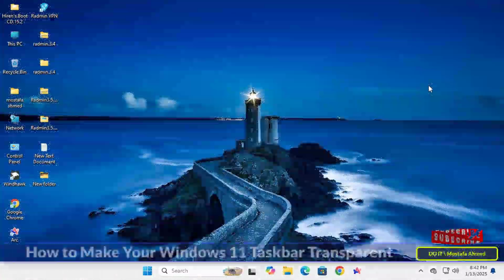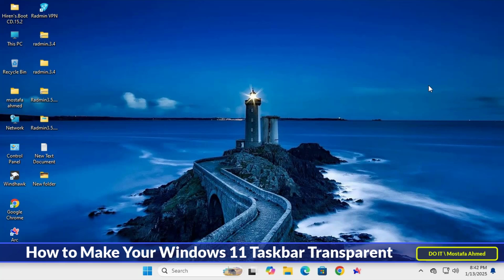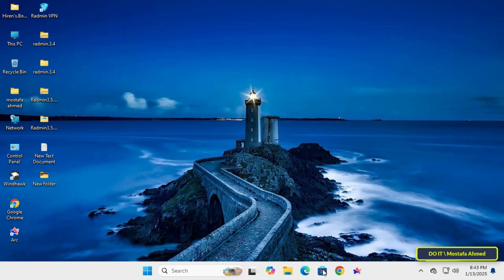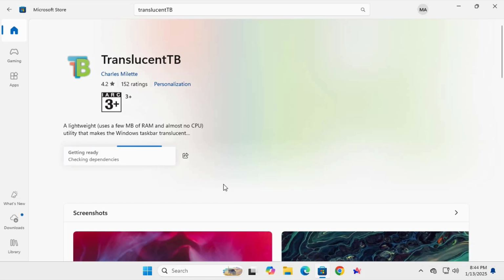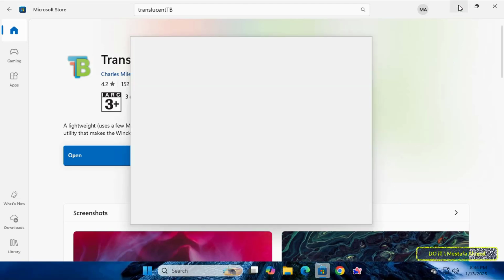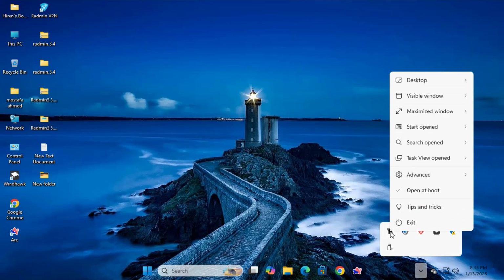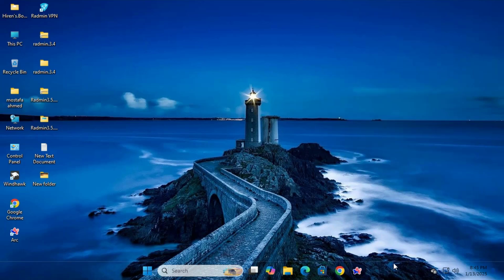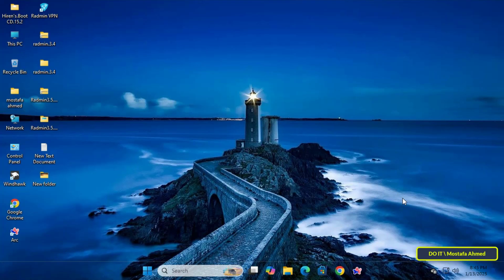Make Your Windows 11 Desktop Look Amazing with a Transparent Taskbar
In this video, I will show you how to make the taskbar completely transparent using *TranslucentTB*, a free and lightweight tool from the Microsoft Store. With just a few clicks, you can give your desktop a sleek and modern look that really stands out.✅
➡ This simple method is perfect for anyone who loves to customize their PC setup and cares about the aesthetics of their workspace. ✅

The steps are very easy, follow the video and I am waiting for any inquiries in the comments.👍

Chapters
00:00 - Intro: Improving desktop aesthetics with a transparent taskbar
00:33 - Why the built-in Windows transparency effects aren't enough
00:48 - Introducing TranslucentTB: A free and safe tool from the Microsoft Store
00:56 - Step 1: Downloading and installing TranslucentTB from the Store
01:33 - Step 2: Launching the app and achieving instant transparency
01:53 - Step 3: Accessing the app settings via the system tray
02:15 - Pro-Tip: Enabling "Open at Boot" for automatic startup
02:24 - Customization: Adjusting borders, blur effects, and accent colors
02:40 - Maintenance: Checking for app updates after Windows updates
03:10 - Summary and Outro

How to Make Your Windows 11 Taskbar Transparent,
How to Make Taskbar Transparent on Windows 11,
Windows 11 transparent taskbar,
How to enable taskbar transparency in Windows 11,
How to Install TranslucentTB App on Windows 11,
Simple Trick to Get a Transparent Taskbar on Windows 11,
Desktop Look Amazing with a Transparent Taskbar,
Customize Your Windows 11 Desktop with Transparent Taskbar,
Transform Your Windows 11 Taskbar to Transparent in Minutes,
How to Make Your Windows 11 Taskbar Transparent with TranslucentTB,
How to Make Taskbar Clear on Windows 11,
Windows 11 Appearance,
Transparent Taskbar on Windows 11,
How to Customize Windows 11 desktop on Your Laptop,
Windows 11 desktop tricks,
Transparent taskbar add-on,
Modernize Windows 11 appearance,
Windows 11 customization tips,
Free tools to customize Windows 11,
Stylish Windows 11 taskbar look,
Windows 11 Desktop formatting and appearance improvement,
Best Microsoft Store apps for Windows 11 customization,
Improve Windows 11 taskbar appearance,
Windows 11 taskbar personalization ideas,
Free taskbar customization tools for Windows 11,
Best Tools for Windows 11 Aesthetic,
Modern Desktop Appearance, Aesthetic Desktop Look Windows 11,
Taskbar Add-ons Windows 11,